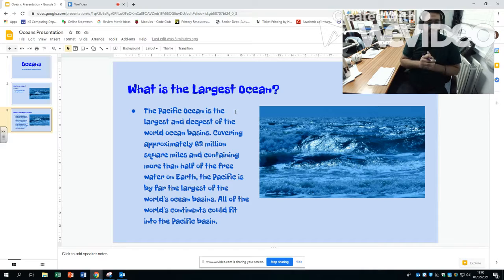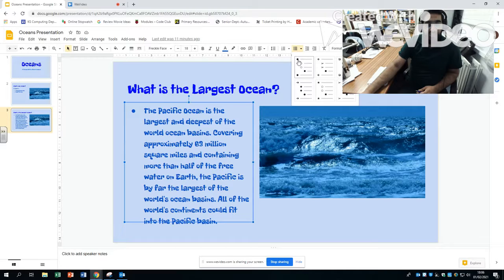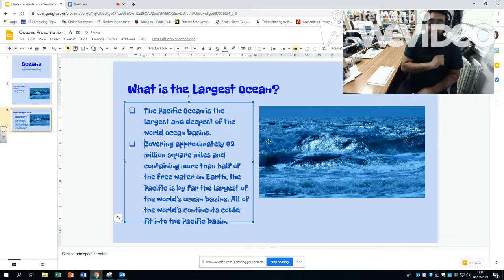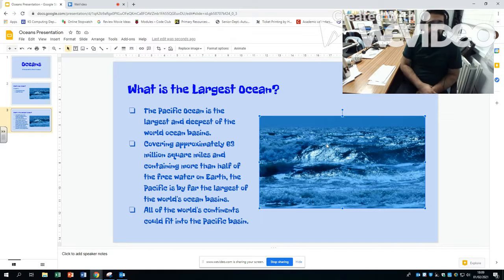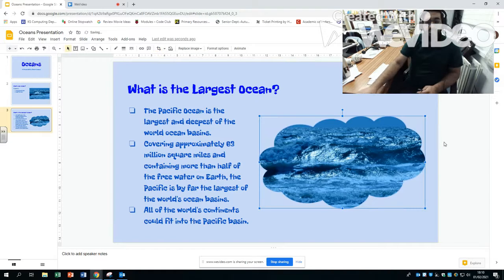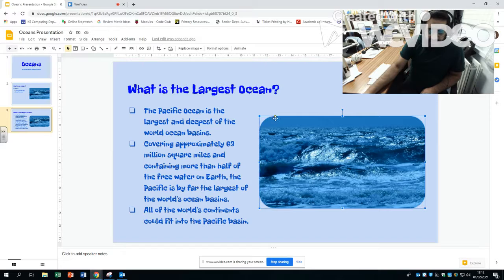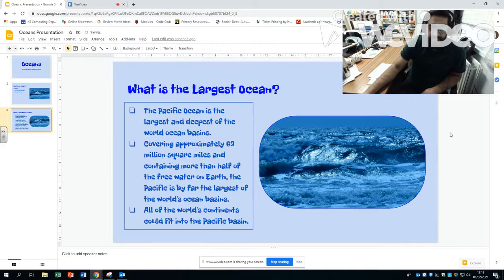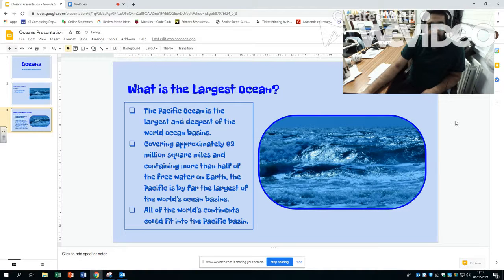Oceans Lesson 3